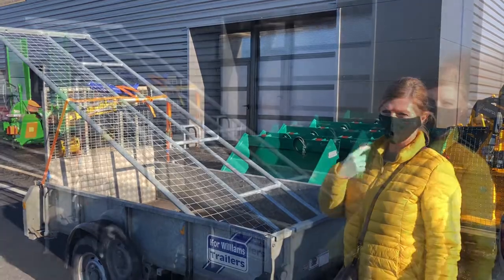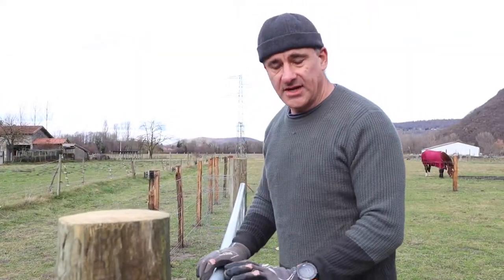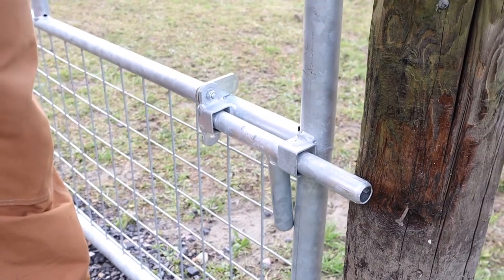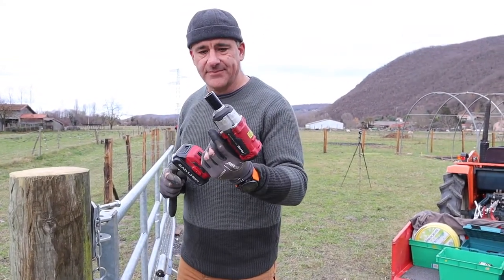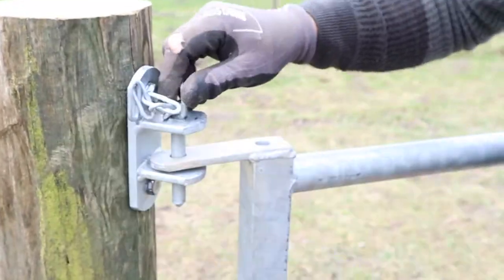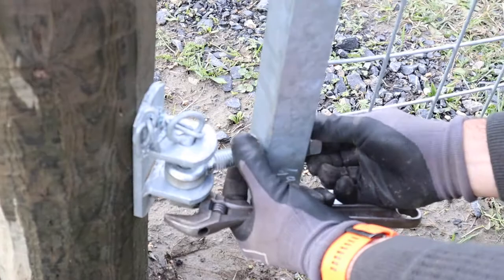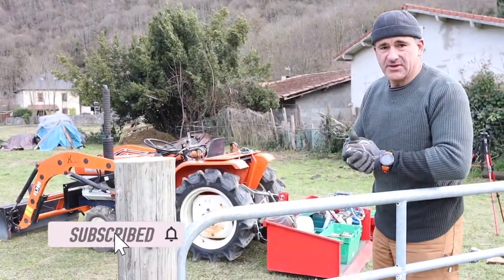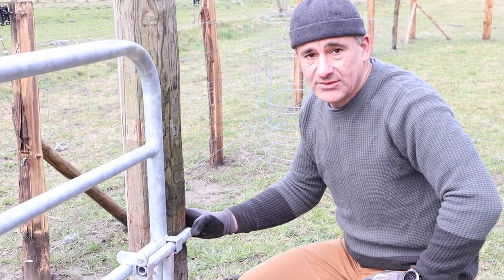Hanging a Field Gate | DIY Build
The hanging of our field gate completes this mini project.  We had to wait for the field gate to arrive and we picked it up from the farm shop.  This gate will close off our  homestead growing area and allow Julie to start preparing the growing No Dig beds.

We are also busy with the drawings for the planning application of our Container House and this seems to be taking for ever, but please be patient as this video will be out shortly showing you the complete design.

The latest project in creating our Container House Homestead here in the French Pyrenees.  Ian & Julie are sharing their experiences as they venture into their new homesteading project as well as embarking on a brand new Shipping Container Home build.

They are future proof "prepping" for their retirement.

Also click on the little bell for future updates and to help us grow